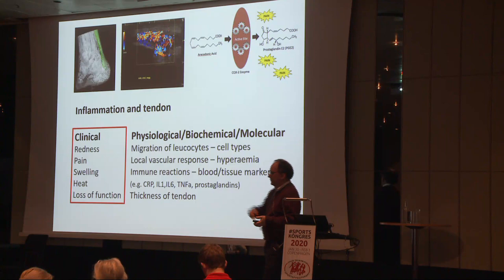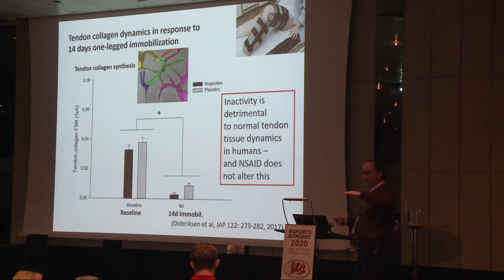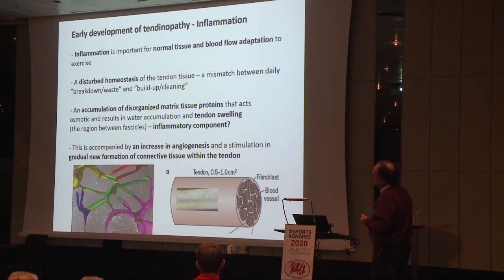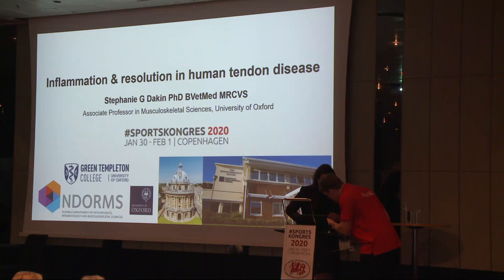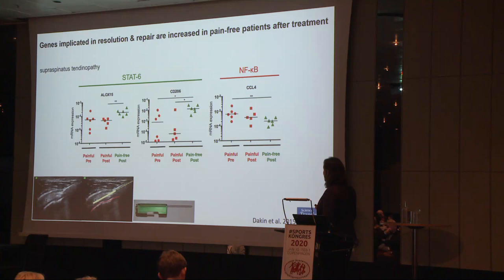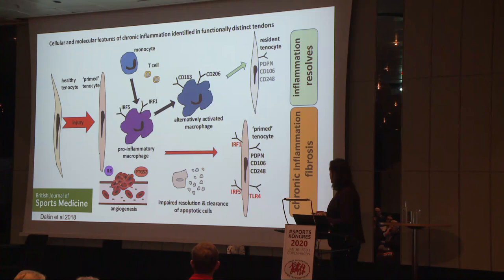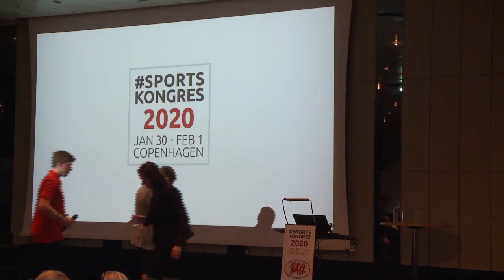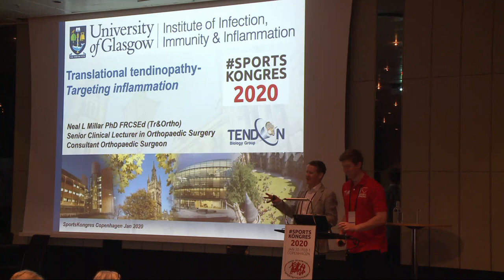Sportskongres 2020 - How inflamed is the tendinopathic tendon?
Speakers: Michael Kjær, Prof., Denmark
Stephanie Dakin, Assoc. Prof., UK
Neal Millar, FRCSEd(Tr&Orth) PhD, Scotland

Chair:Monika Bayer, postdoc, Denmark

Sportskongres 2020